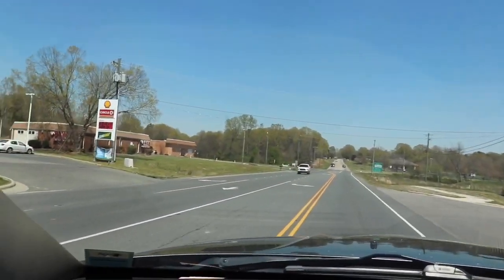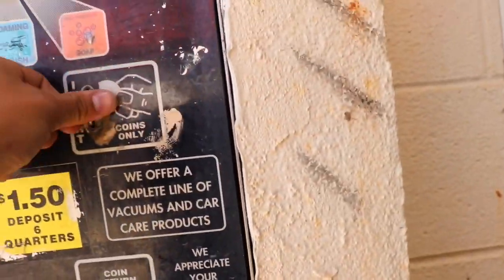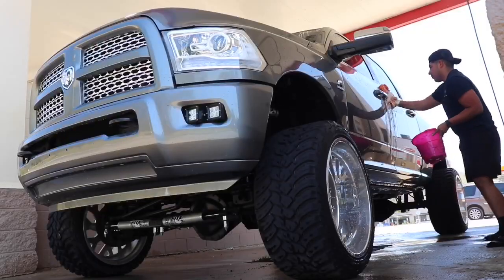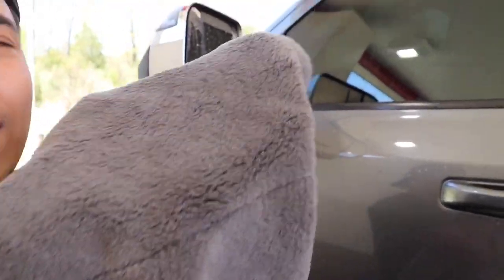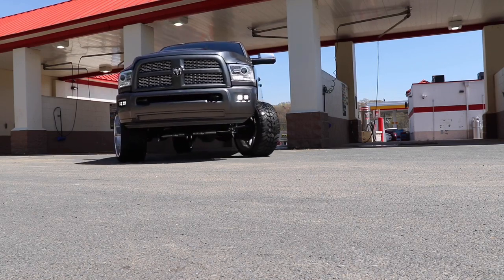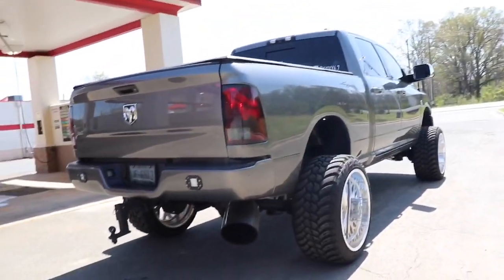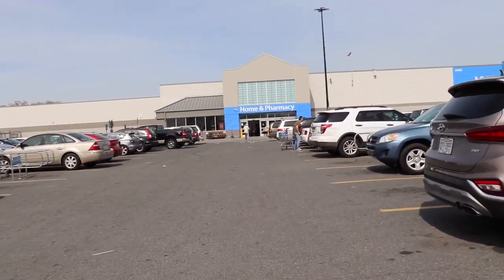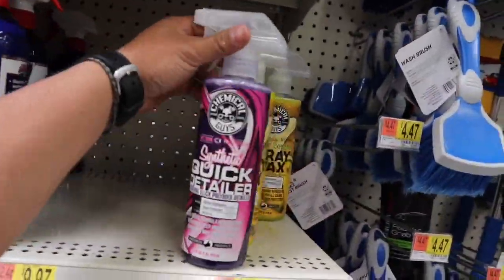Cummins gets washed / day Vlog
Day vlog where I wash my truck and take you about a day in my life!